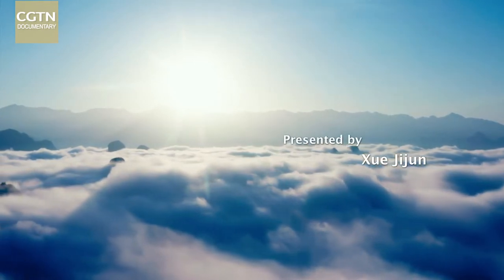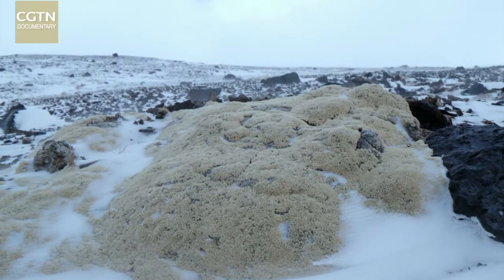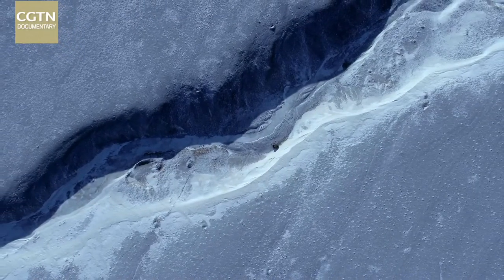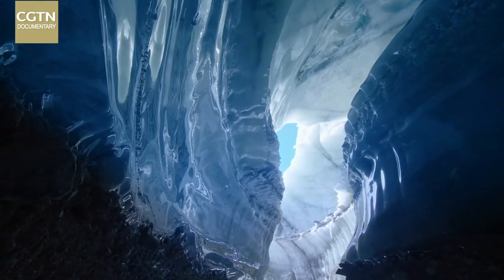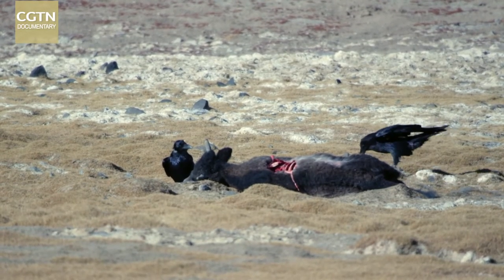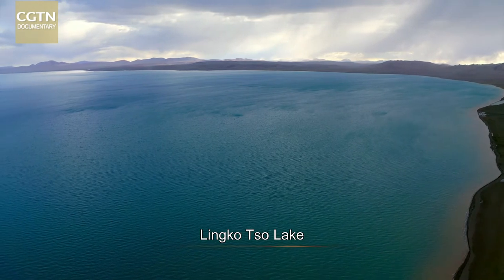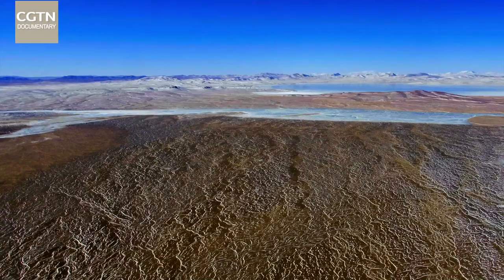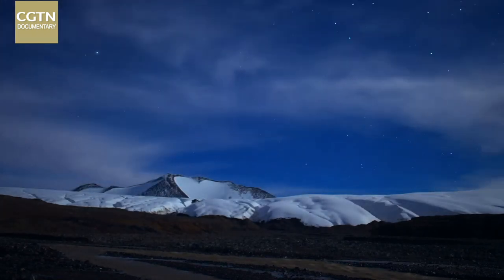The Natural Glories of China EP1 The Great Ice Sheet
The Puruogangri Ice Sheet on China’s Qinghai-Tibet Plateau - the largest anywhere in the world outside the Arctic and Antarctic. Yet, despite the hostility of this environment, life somehow goes on and finds a way of thriving. In Episode 1, we’ll discover how plants and animals have adapted themselves to this supremely challenging environment, and how the interplay between the changing seasons and natural elements has carved a landscape of stunning natural beauty.